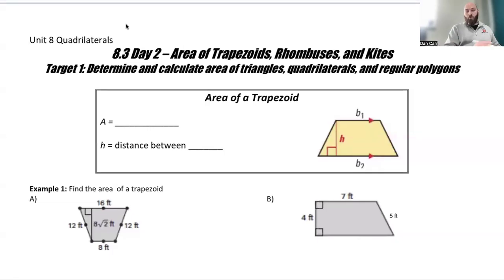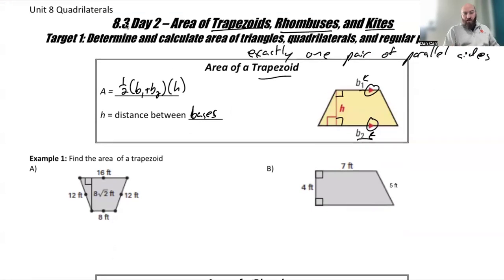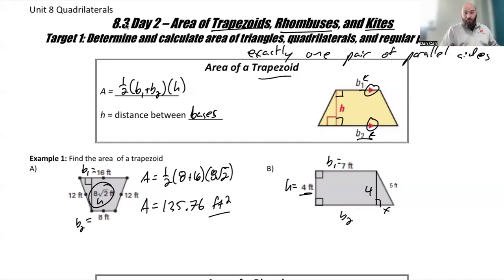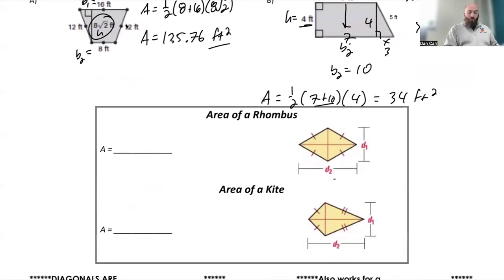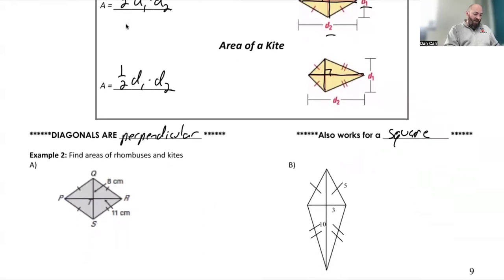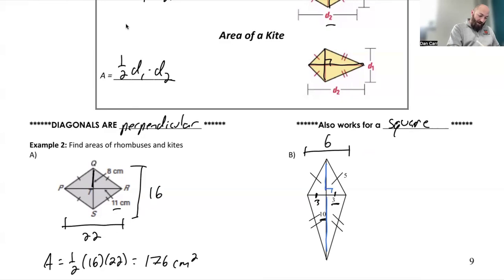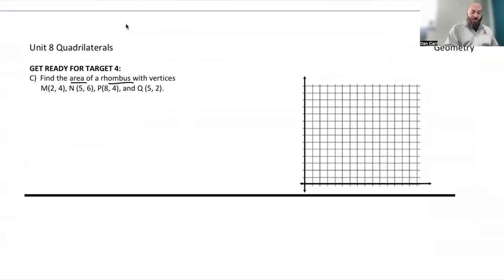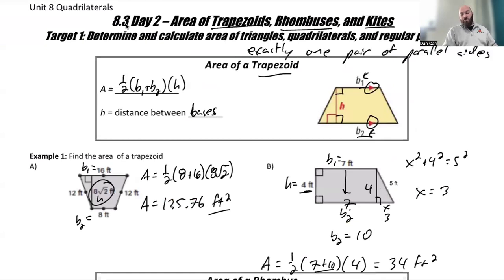8 3 Day 2 Area of Trapezoids, Kites, and Rhombuses